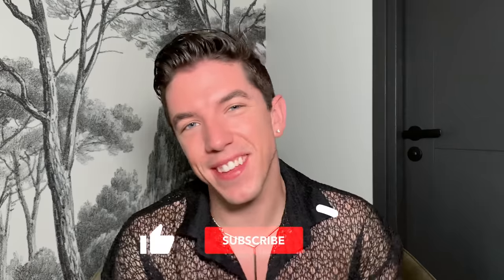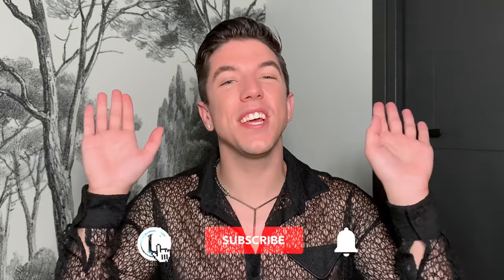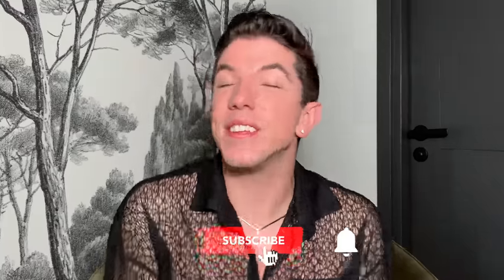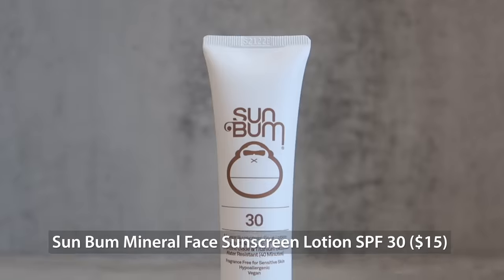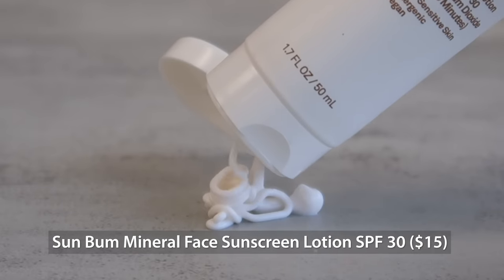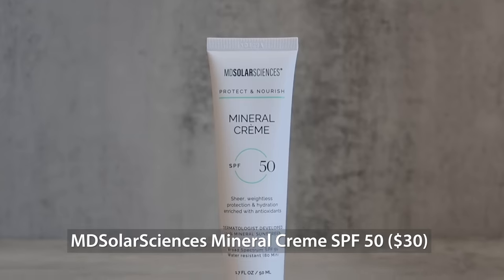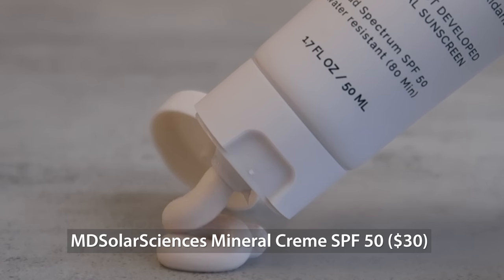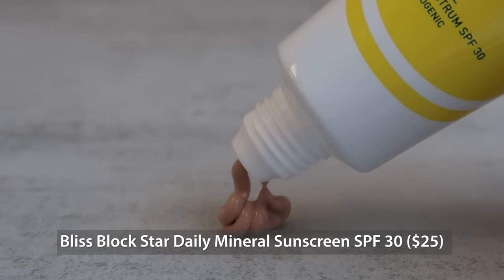The BEST Sunscreens of 2022!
✨ PRODUCTS MENTIONED ✨

✨ VIDEOS MENTIONED ✨

00:00 - Introduction
02:12 - Sunscreen 1
03:49 - Sunscreen 2
04:35 - Sunscreen 3
05:58 - Sunscreen 4
07:09 - Sunscreen 5
08:31 - Your Top Picks
08:58 - Sunscreen 6
10:53 - Sunscreen 7
12:19 - Final Thoughts
13:05 - Outro
13:27 - Alison Teal Justaposition Podcast Episode Teaser